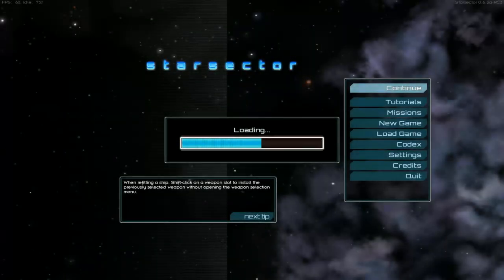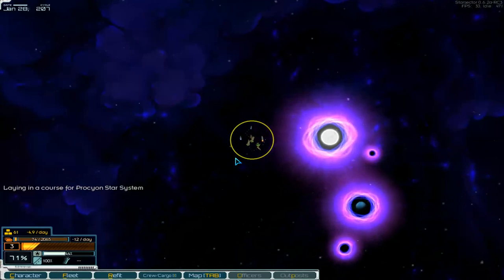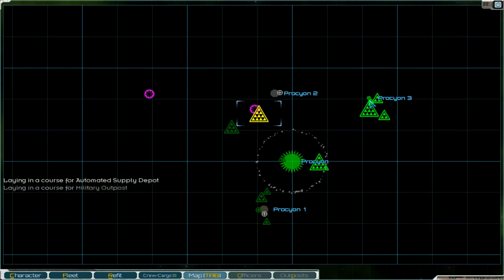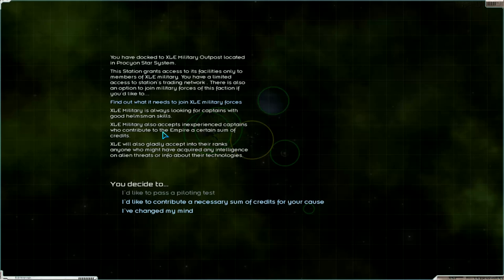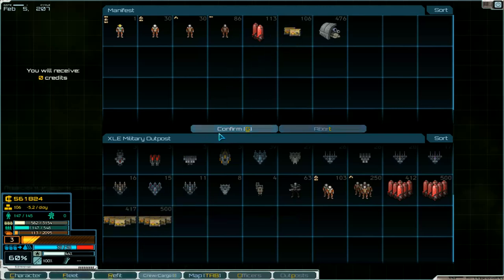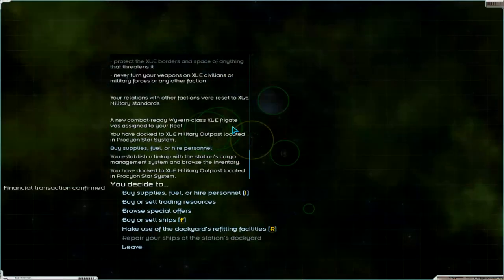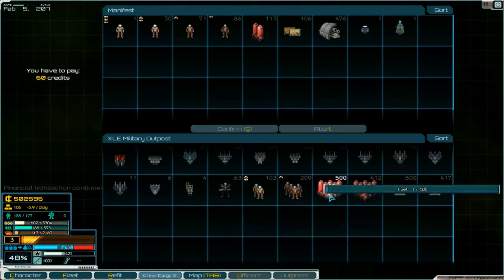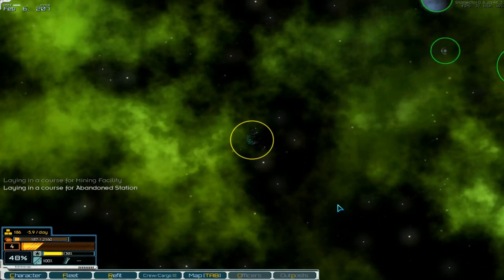Let's play starsector part 82 english ironclads